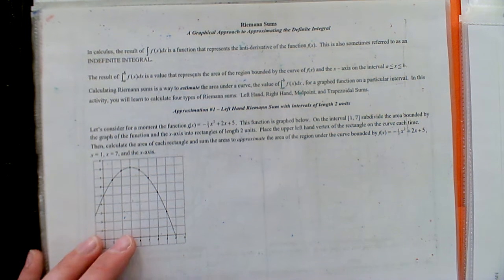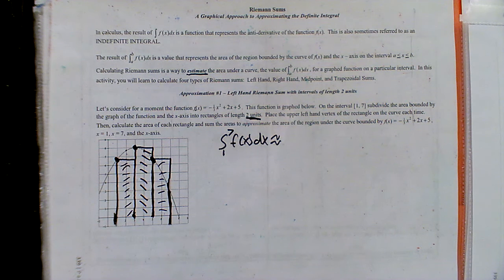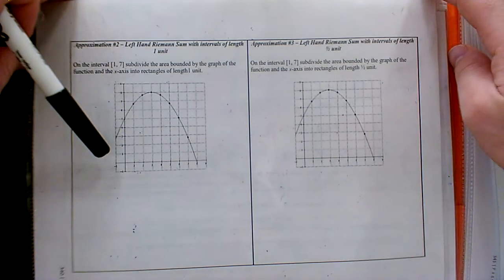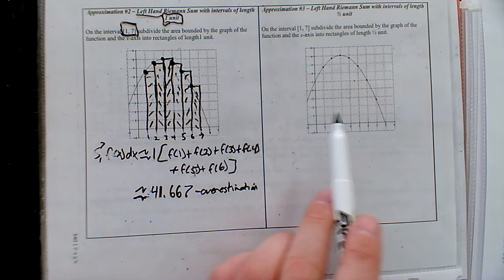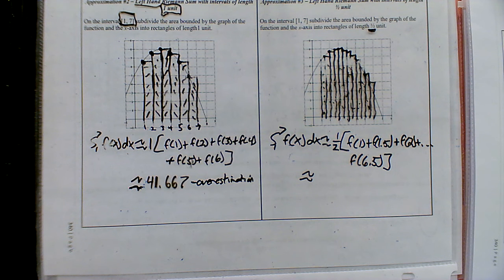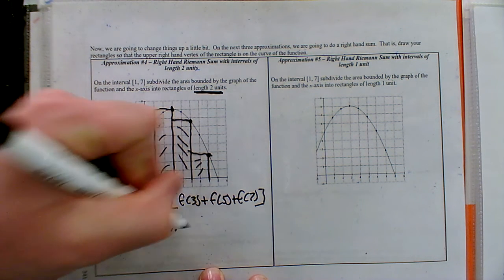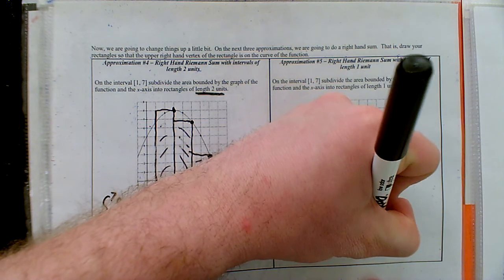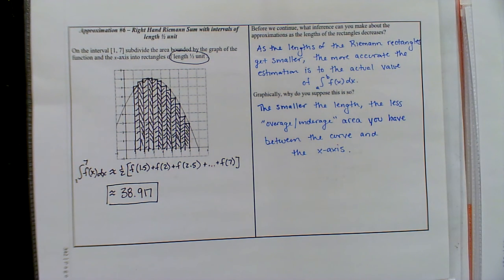Pg. 339 - 342